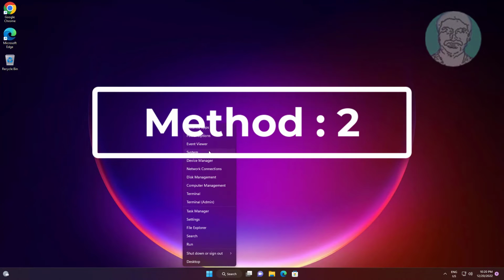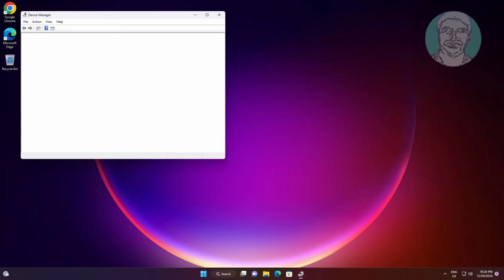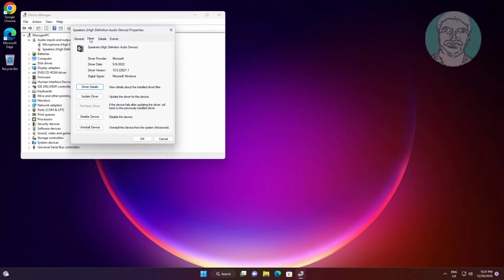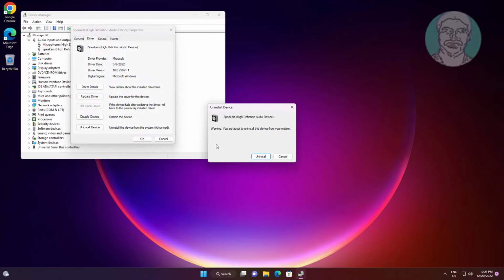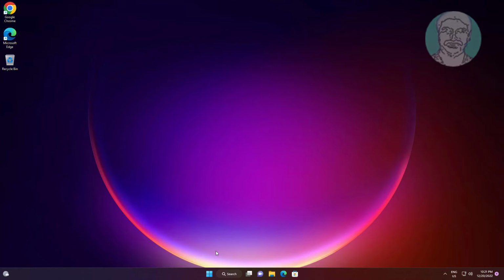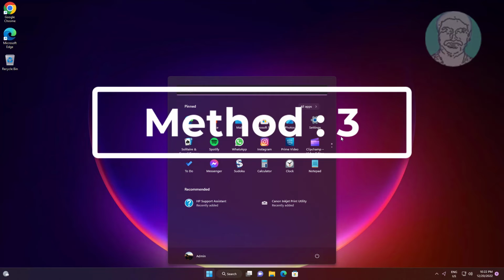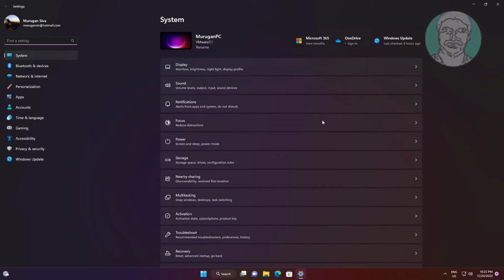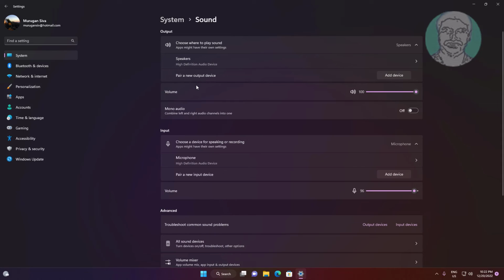How to Fix No Sound Output Problem In Windows 11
This Tutorial Helps to How to Fix No Sound Output Problem In Windows 11

00:00 Intro
00:10 Method 1 - Change Output Settings
00:54 Method 2 - Uninstall Output Device
01:23 Method 3 - Output Device Troubleshooting
02:13 Closing